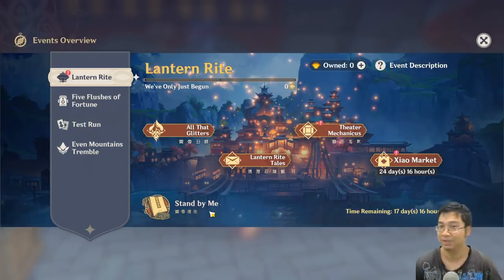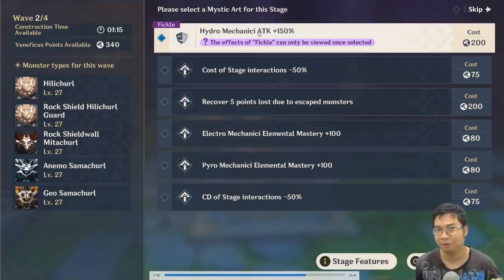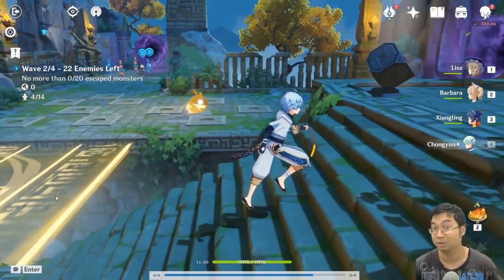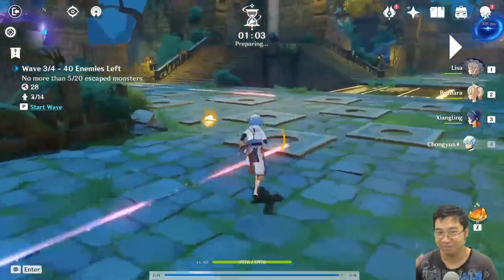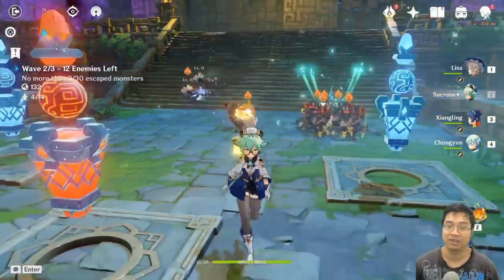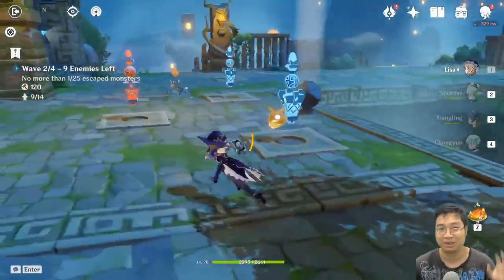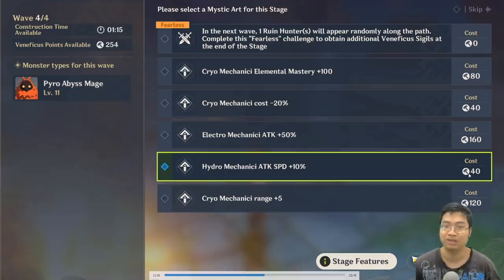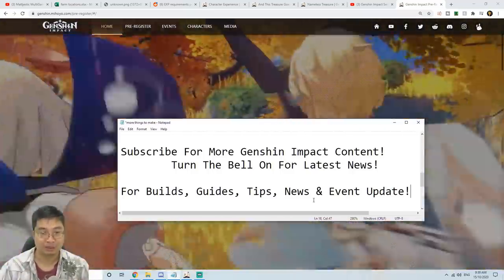NEW 1.3 Theater Mechanics Event Guide! TOP MISTAKES To Avoid!! | Genshin Impact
The NEW 1.3 Theater Mechanics Event Is OUT! And Its Super Fun and Challenging! We Will Look At Some Of The Must Avoid Mistakes For Beginners & Tips For The Tower Defense!

Time Stamp
0:00 Intro
0:09 New 1.3 Theater Mechanics Event Guide!
1:02 Team Set Up Is Critical!
2:29 Biggest Trap In The Game! Beware!
3:23 Map Planning/Building Mistake
5:19 Re-Selling Is Bad For Value!